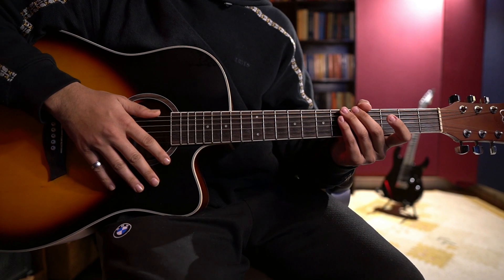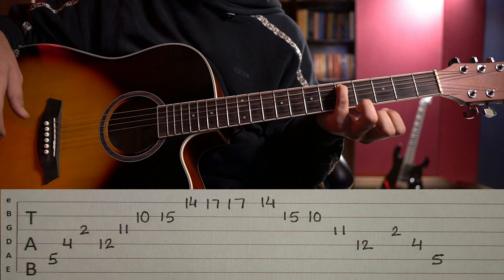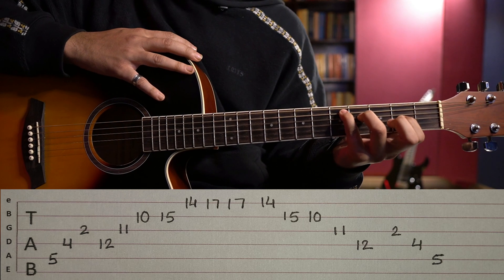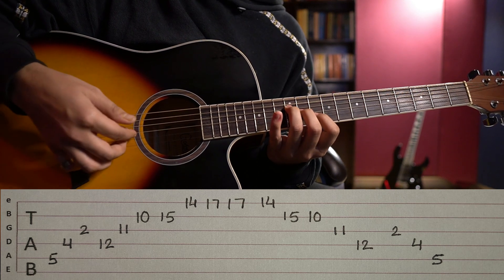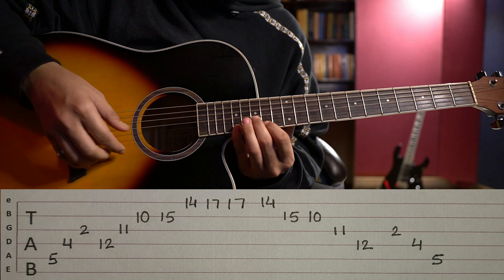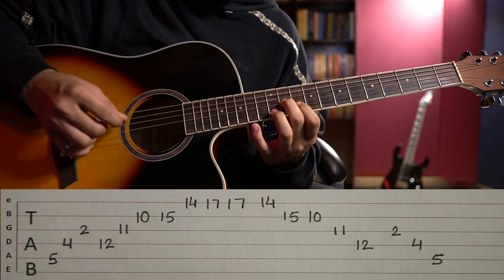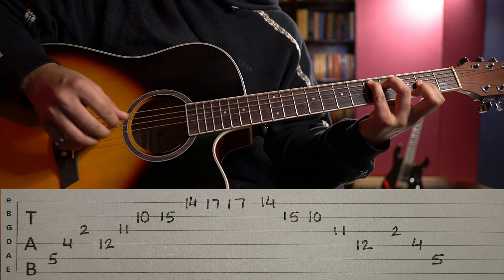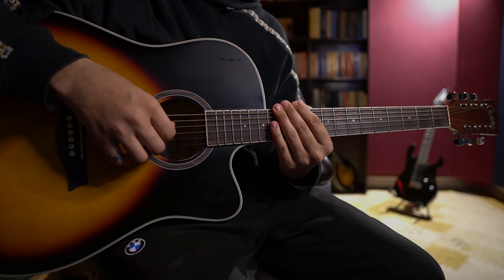Do This Daily For 10 mins - 30 Days | Guitar Aerobics | Finger Exercise For Guitar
For High quality pdf of this exercise pls DM on Instagram.
Hey guys -
My name is Das Gunjan, I'm the founder of "The Violet Guitar, e - School Of Music"
If you wish to learn Guitar/Ukulele - structure-wise,

Best buy link of the
Instruments/Gadgets I use -

Guitar Related :

D'Addario Finger Exerciser
Acoustic Guitar - Fender Cd60Sce
Classical Guitar - Yamaha c40
Electric Guitar - Ibanez GRG170DX
Amplifier - Blackstar Mini Combo
Capo - Bajaao Metal Capo

Studio Related :

Mic - Shure SM57-LC
Mic Stand
Ring Light
Headphones - Beyerdynamic DT 770 Pro
Monitor Speakers
Sound card / Audio Interface - Focusrite Scarlett 2i2 (3rd Gen)
Xlr Cables
Camera - Sony Alpha a7II Mirrorless
Lens - Sigma 16mm f/1.4 DC DN
GoPro HERO9 Black
Go Pro Accessories
Acoustic Panel
Printer/Scanner - Canon PIXMA G3000 All-in-One